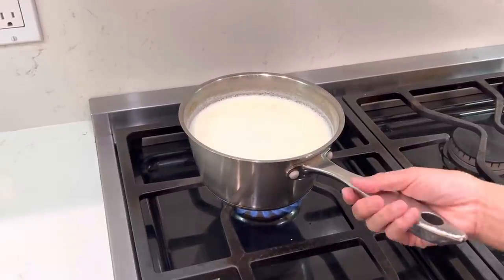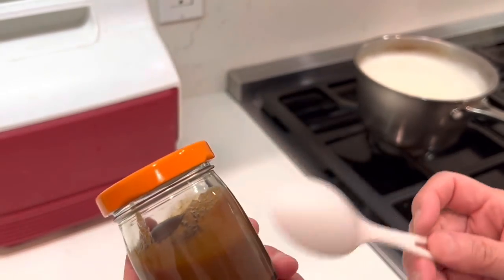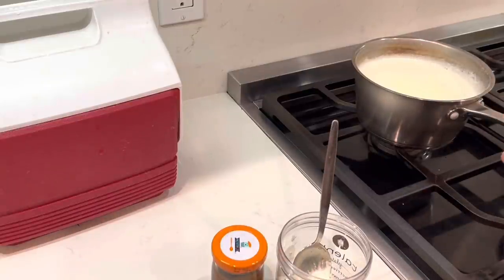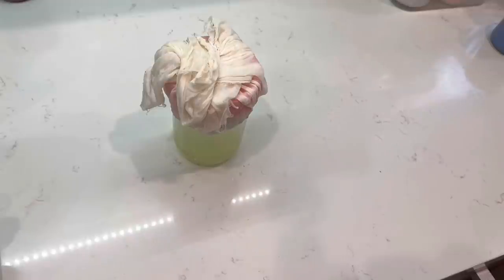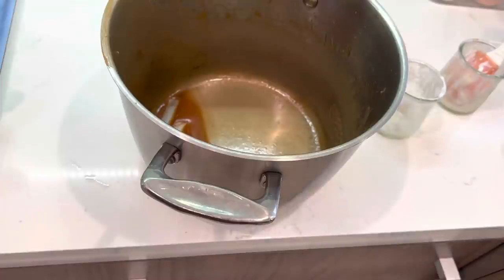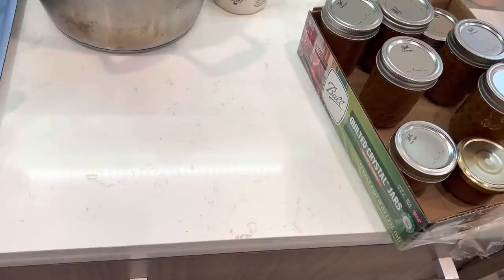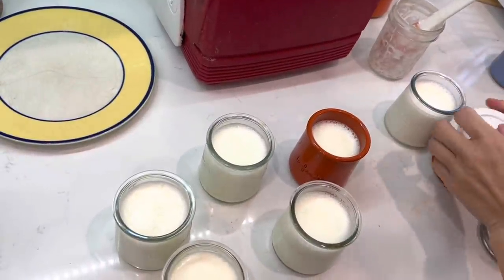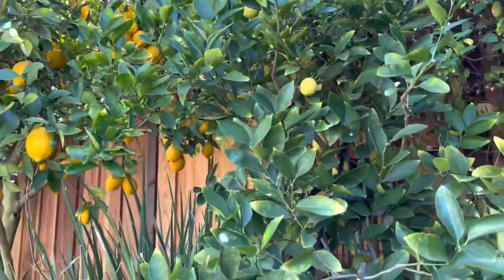Summer, let's make yogurt asmr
Summer is here. At least in California, it's getting hot. Here comes the season of yogurt. Although it is good to eat at any time of the year, summer is more favorable for yogurt. The warm temperature makes the fermentation easy and fast. A cool refrigerated yogurt is always a pleasing treat to our stomach.
Here are the cards:
Here is the cookie for tiramisu